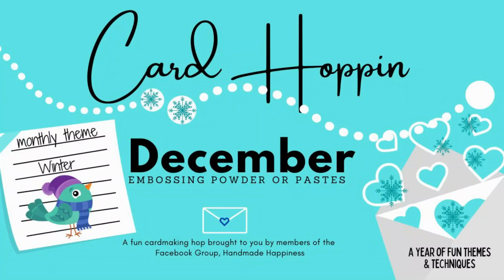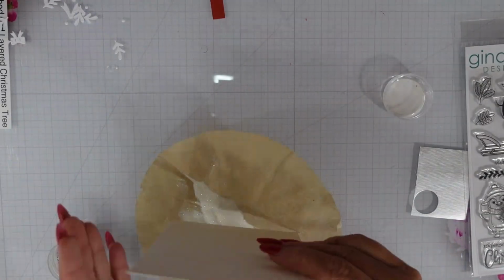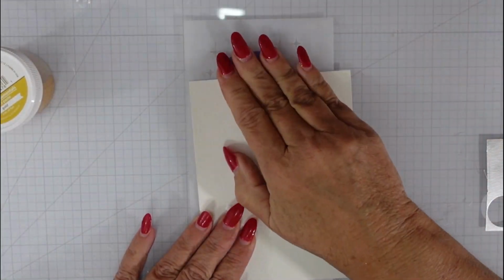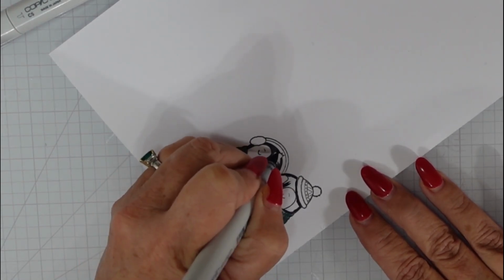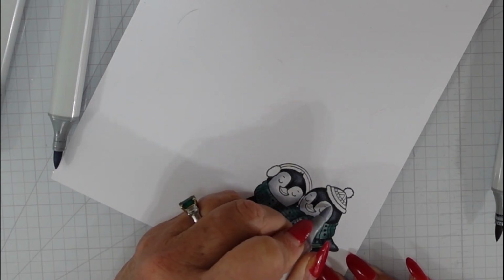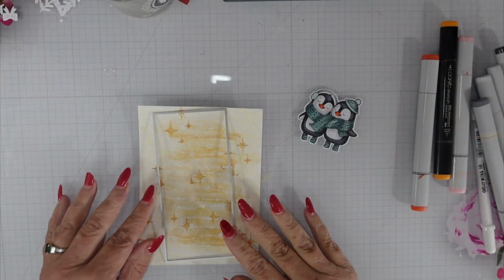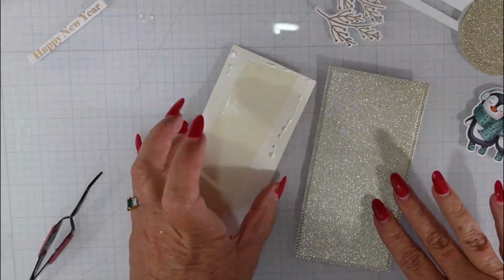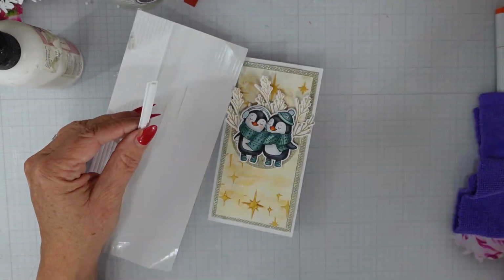Card Hoppin December Hop| Featuring Gina K. Designs Playful Penguins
Maria Nyce has a little Christmas magic going on at her channel that you don't want to miss.  Please stop by to see what she has to share.

Today, I am hopping with my friends and we are bringing you some winter card inspiration using either embossing powder or pastes.

**Other Ways For Us To Connect**

Gina K. Designs Playful Penguins
Out of Stock, but wait list available

*** Some of the products I share on my channel are provided to me by craft companies.  Any opinions that I share are mine and have not been influenced by the product providers.